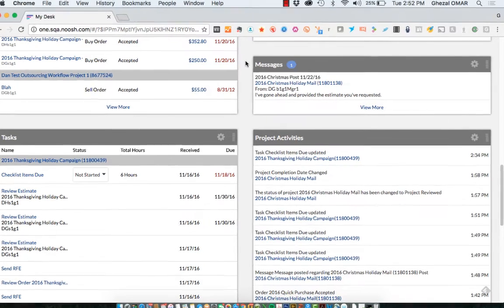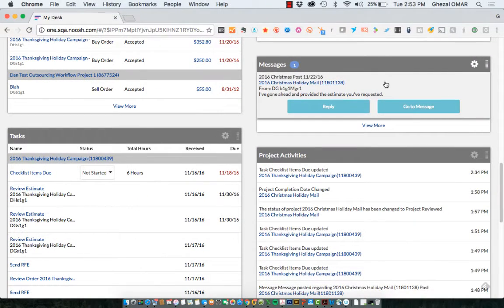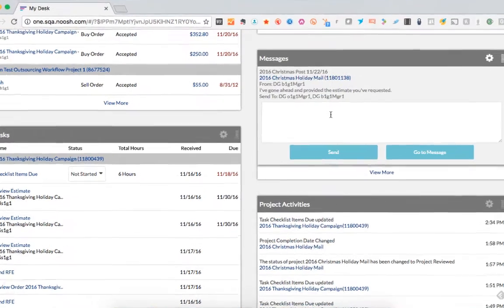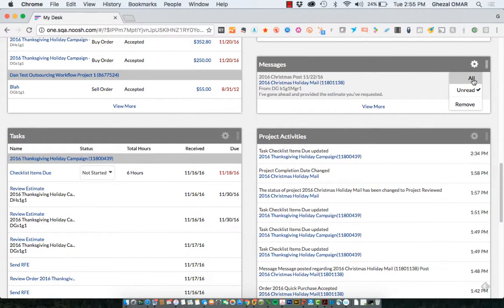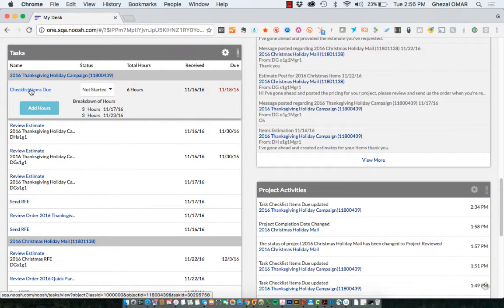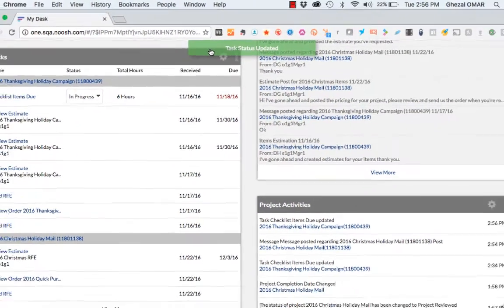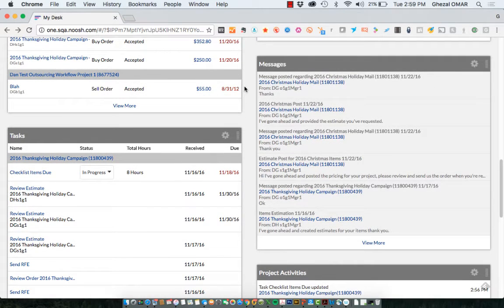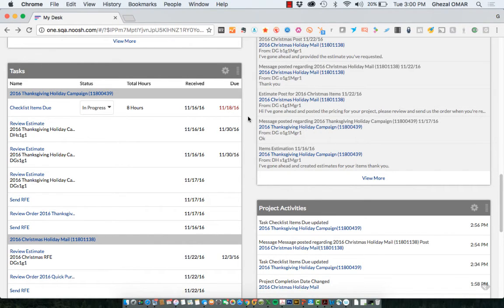Marketing Procurement Messaging with Noosh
Use project-level messaging to stay in sync about changing project requirements. Keep a complete history and audit trail to help improve communications next time with Noosh Procurement and Project Management software. for a live demo.